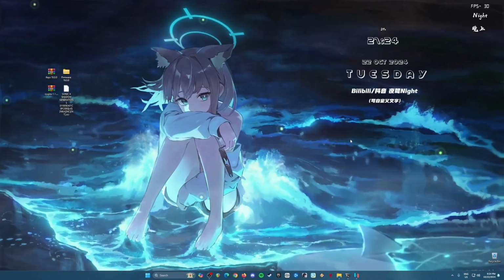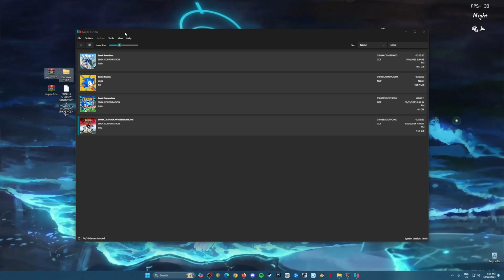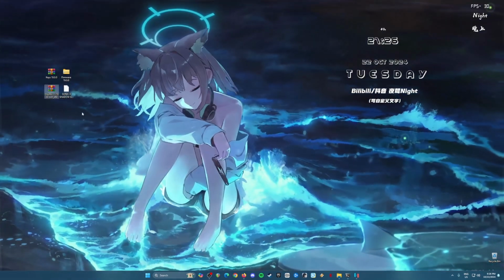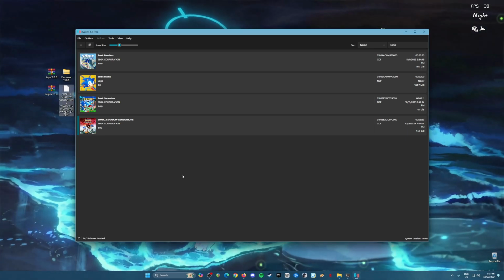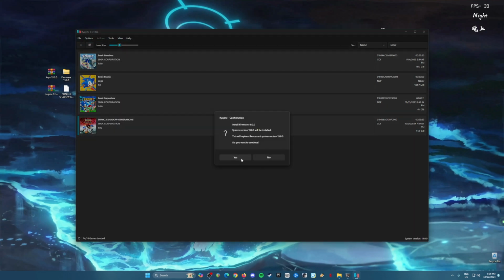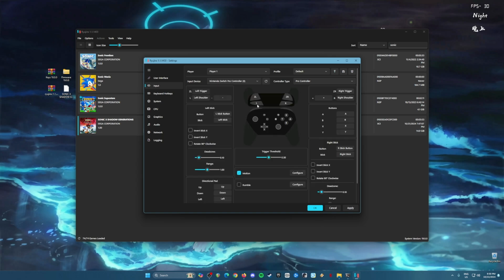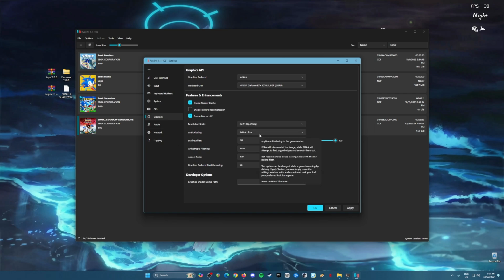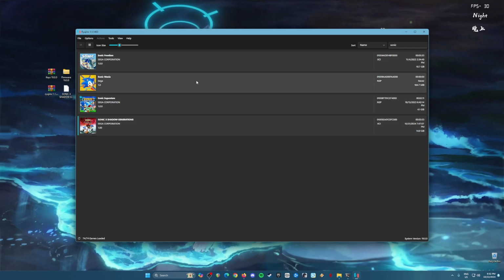How to Fully Play Sonic X Shadow Generations on Ryujinx Emulator PC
Join in the fun in playing Sonic X Shadow Generations game into your PC using the final build of Ryujinx. All you need are the product & title keys from your modded Switch and the latest firmware version. I will show you all the steps you need to do in this guide to get started.

Tested with these PC Specs:
CPU: Intel i7-8700k 8th GEN CPU
GPU: Palit RTX 4070 Super Dual
RAM: 16GB DDR4 G.Skill Trident Z
SSD: 1TB Samsung 970 EVO Plus
CPU Cooler: ID Cooling Zoomflow 240XT
PSU: Seasonic FOCUS Plus 850 Gold
Case: NZXT H500